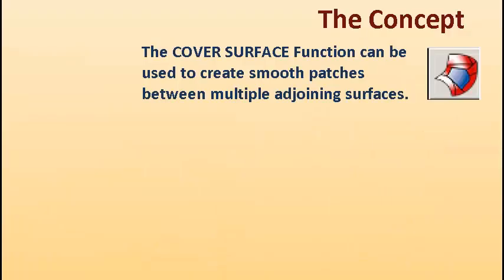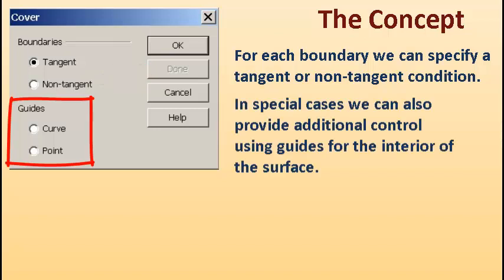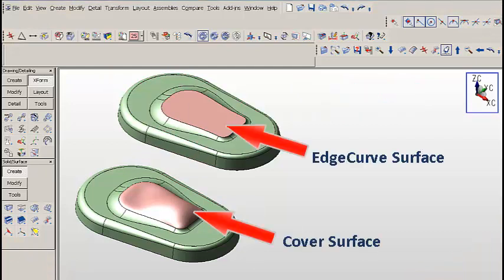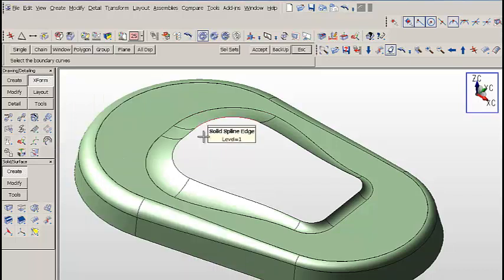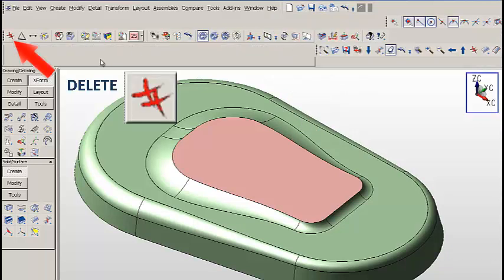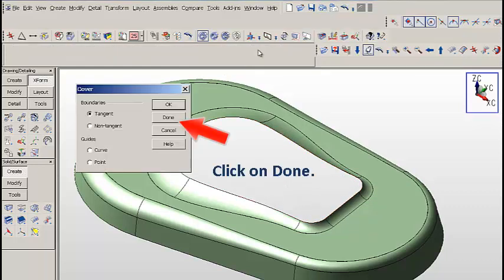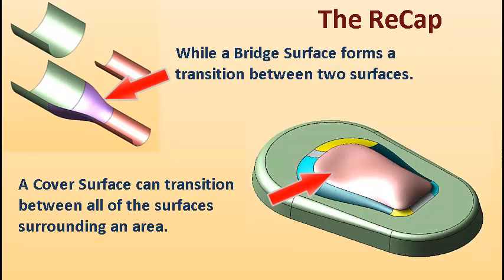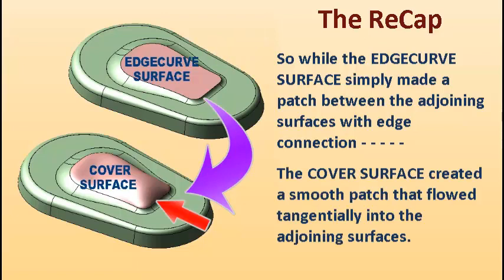KeyCreator - Hybrid Modelling, Part 11